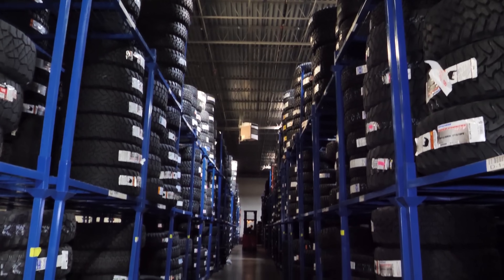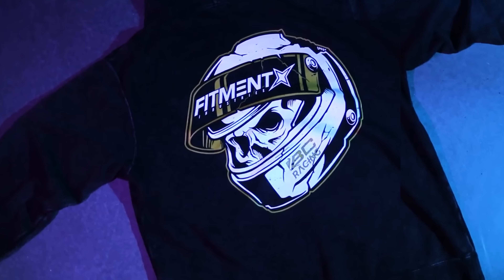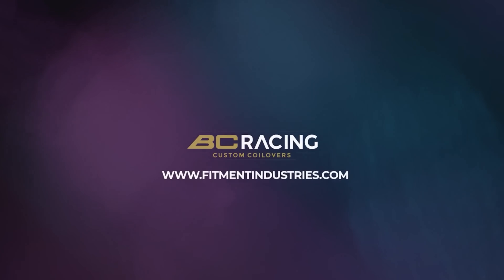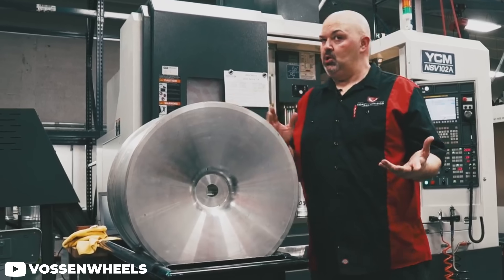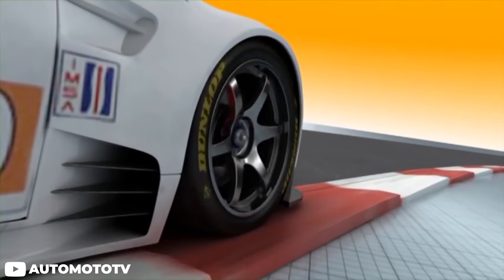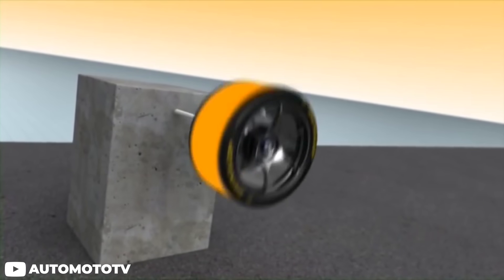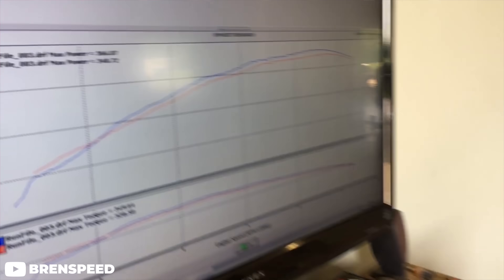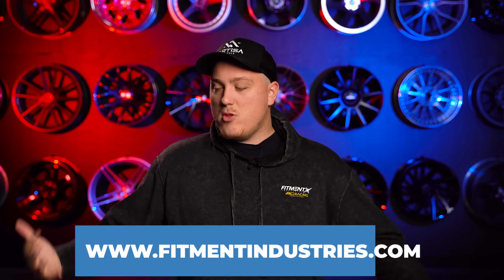Are YOU Making Your Car Slower?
We're giving away a set of BC Racing Coilovers while supporting a GREAT cause. Get entered to WIN HERE!

Does wheel weight ACTUALLY matter? What is rotational inertia, and what the HECK does it even do. Well strap on those lap belts because we're about get SCIENTIFIC on todays episode of Myth Or Fact.

🔥Peep the top 20 Wheels & Tires of 2020!

🧼 Make your car shine like new with our car care products!

🔧 Fitment Industries Garage channel!